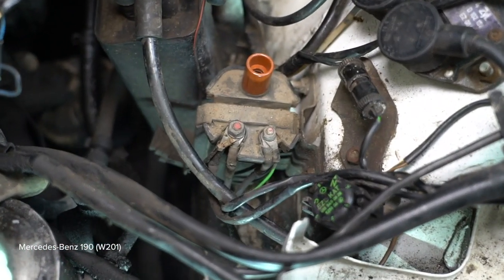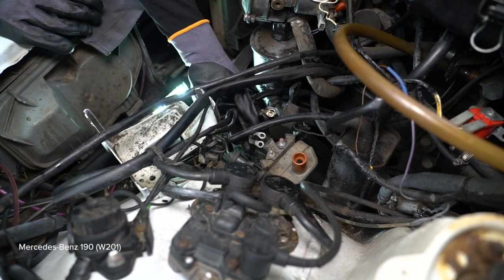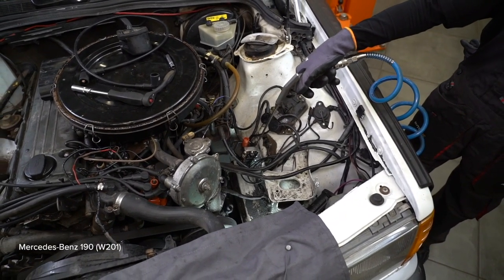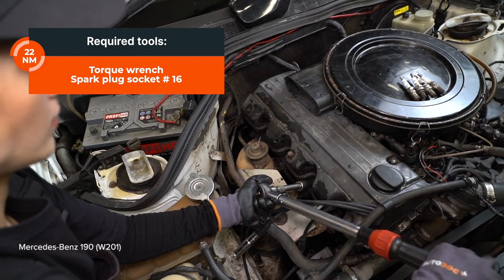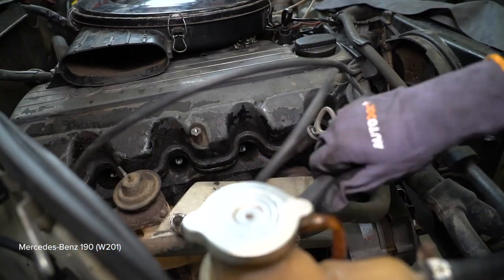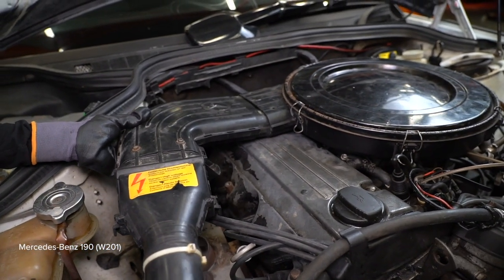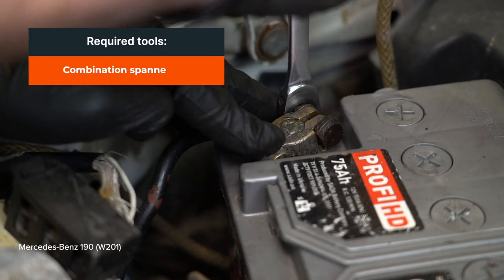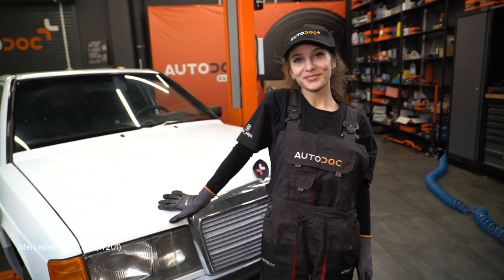Slik bytter du tennplugger, pluggledninger og tennspoler på MERCEDES W201 [AUTODOC-VIDEOLEKSJONER]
Slik bytter du tennplugger, pluggledninger og tennspoler på en MERCEDES-BENZ 190 1 (W201) 2.0 Sedan 1986–1990 [AUTODOC-VIDEOLEKSJONER]

⚡ Alle videoer og PDF-veiledninger om utskifting av deler til MERCEDES-BENZ 190 (W201): Last ned og se dem på AUTODOC CLUB

0:00 — MERCEDES W201 – tennplugger, pluggledninger og tennspoler: trinn-for-trinn veiledning for utskifting
0:41 — Fjern luftforsyning-røret
1:06 — Koble tennpluggkablene fra tennpluggene
1:40 — Sett inn nye tennpluggkabler
2:52 — Fjern tennspolen
2:59 — Installer ny tennspole
4:13 — Ta ut tennpluggene
4:35 — Installer nye tennplugger i setene/festepunktet
5:39 — La motoren gå i noen minutter

Tennplugger, pluggledninger og tennspoler til kjøretøyet MERCEDES-BENZ W124 Coupe (C124) (Baujahr 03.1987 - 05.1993) / MERCEDES-BENZ S-Klasse Limousine (W126) (Baujahr 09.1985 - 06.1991) / MERCEDES-BENZ E-Klasse Limousine (W124) (Baujahr 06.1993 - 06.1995) bør som regel erstattes i én og samme prosedyre. Det er imidlertid noen små forskjeller, på grunn av spesifikke egenskaper ved kjøretøyets design.